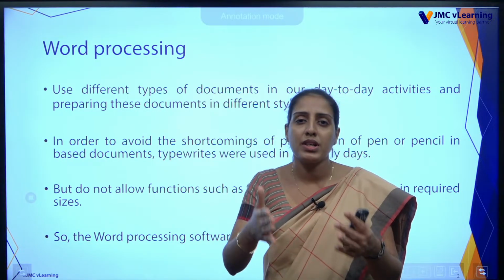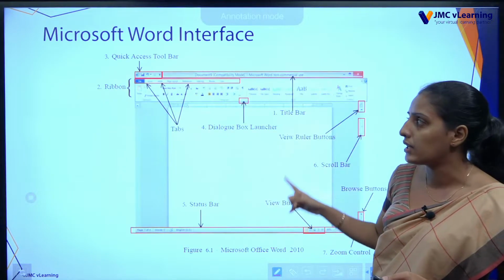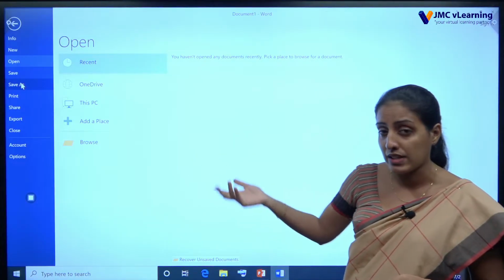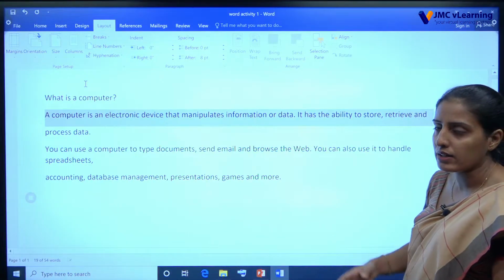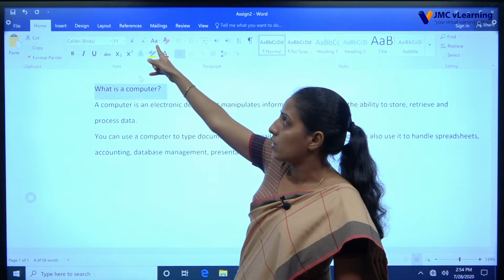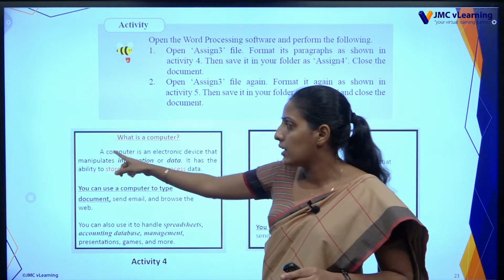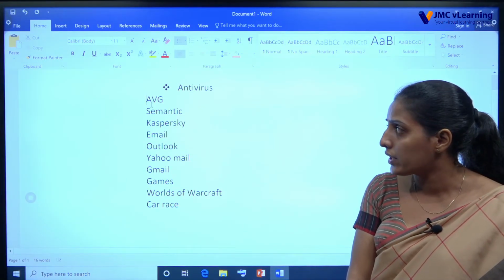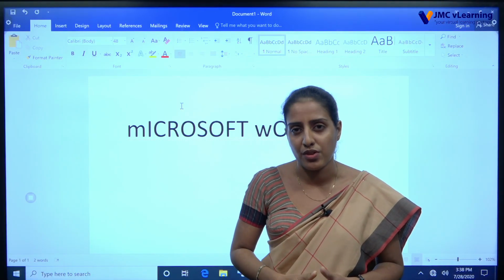Grade 10 ICT Unit 06 - Word Process